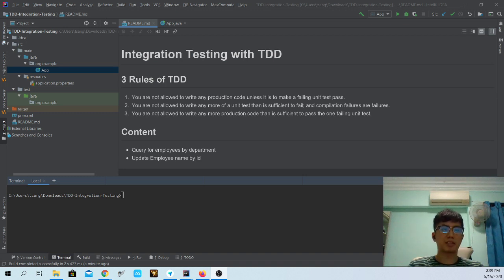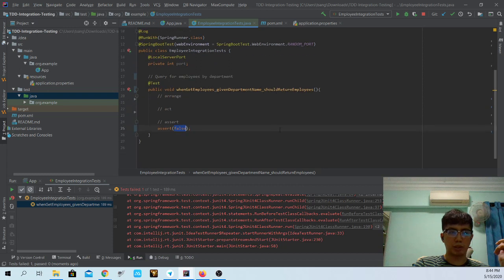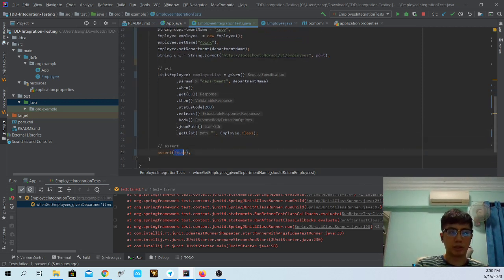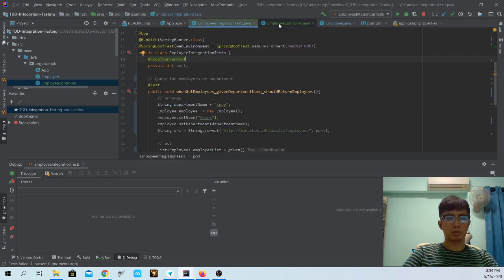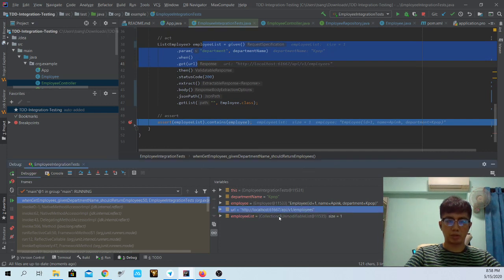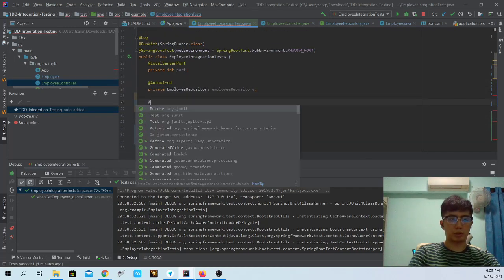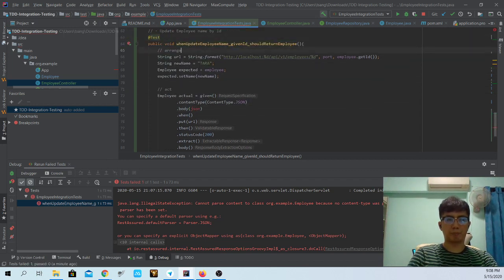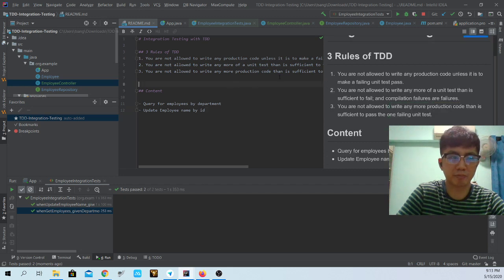Test Driven Development (TDD), JAVA SPRING BOOT 2, Integration test